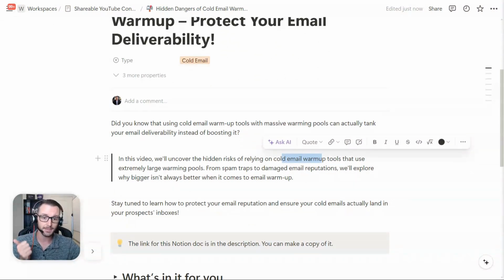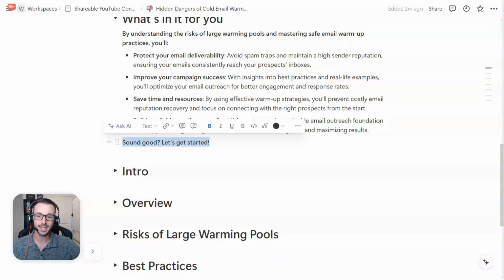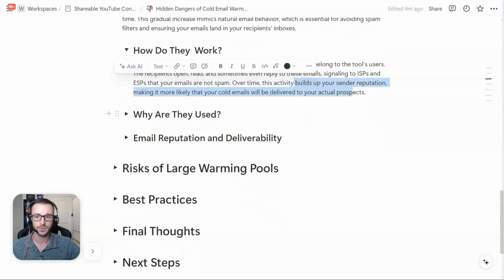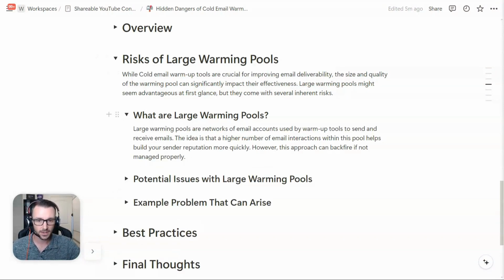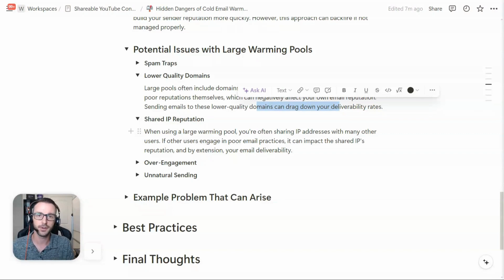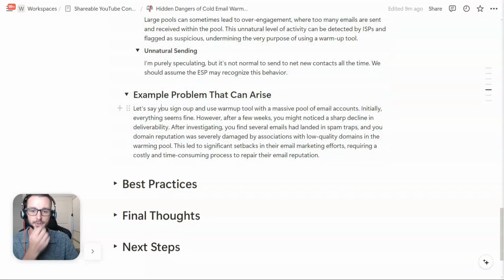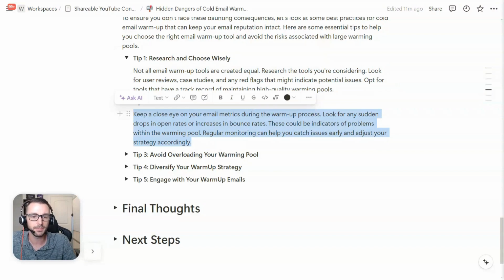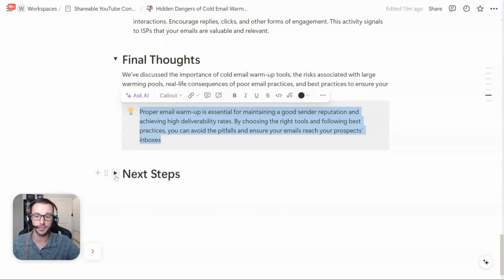Hidden Dangers of Email Warmup – How to Protect Your Email Deliverability!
In this video, we dive into the risks of using cold email warmup tools with large warming pools and how they can impact your campaigns cold email outreach campaigns and email deliverability. Discover effective warm up strategies to improve email deliverability and protect your sender reputation.

We'll cover everything from the basics of email warm up to advanced techniques on how to warm up your email domain and accounts. Learn how to warm up your email automatically and understand the importance of a controlled warm up process. We'll also share tips on how to warm up cold emails and inboxes effectively, ensuring your messages land in your prospects' inboxes.

Highlights of this video:

-The hidden dangers of large email warm-up pools
-Best practices for safe email warm-up
-How to warm up your domain and email accounts
-Real-life consequences of poor warm-up practices

Watch now to learn how to optimize your email campaigns with the best email warm up techniques. Whether you're new to email marketing or looking to refine your strategies, this video will provide you with valuable insights and practical tips.

0:00 - Introduction
2:14 - Overview of Cold Email Warm-Up Tools
4:02 - Risks of Large Warming Pools
7:58 - Best Practices for Cold Email Warm-Up
9:37 - Conclusion

We're on a mission to turn salespeople into sales gods using the Infinity Gauntlet of Sales, Uptics.